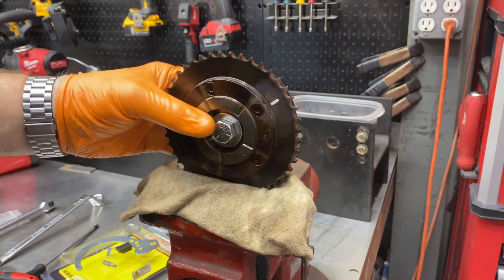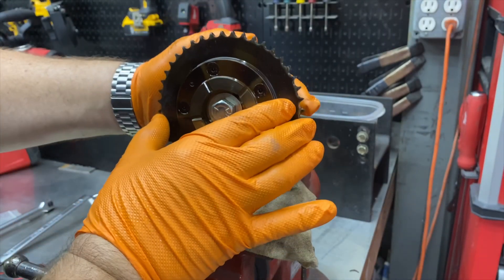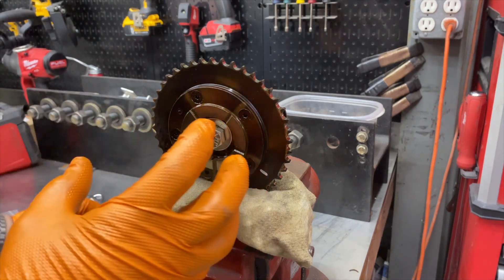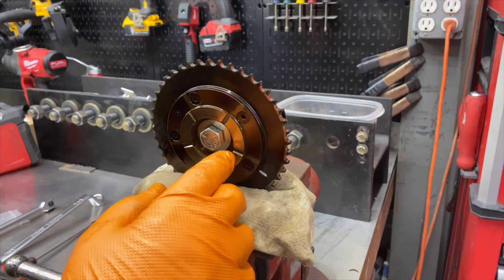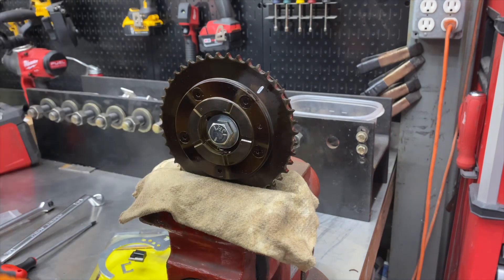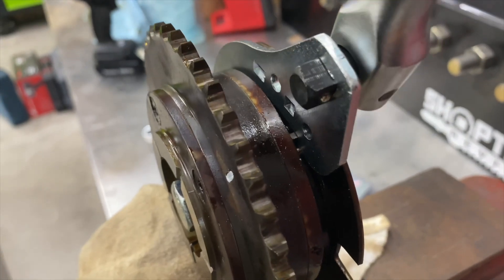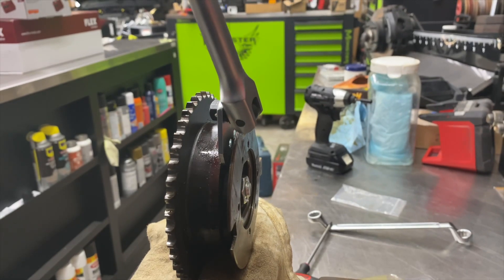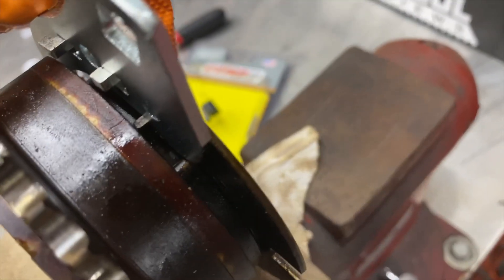Get More From Your Cam - CompCams VVT Cam Phaser Limiter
Comp Cams VVT Cam Phaser Limiter doesn't remove your Variable Valve Timing, but it maximizes power with a smaller window of change.The VVT on such equipped LS engines have a 50+ degree of variation from the computer controls. By advancing and retarding the cam timing, the ECM can maximize efficiency and power output more effectively than without VVT. Obviously, GM was more interested in passing CARB standards and emissions than they were increasing power.
The Comp Cams 5456 VVT Cam Phaser Limiter limits the VVT to just about 20 degrees of variation, thus maximizing the power potential. This enables us to change the Cam profiles without changing cams, hence making changes on the fly. With this, you also need to do some custom tuning to the ECM, so it doesn't think there is still 50-degrees of VVT phasing available.